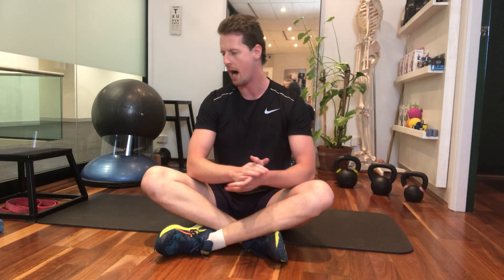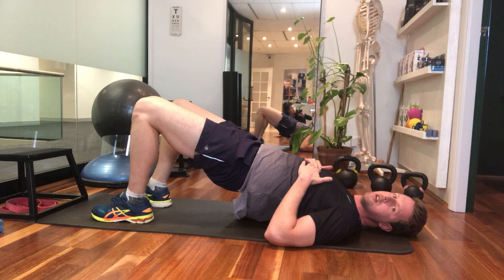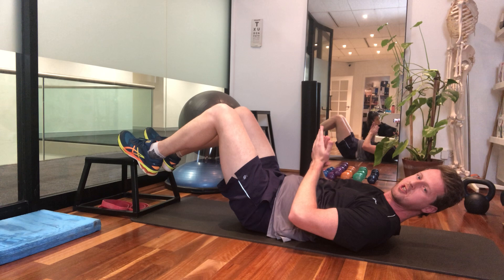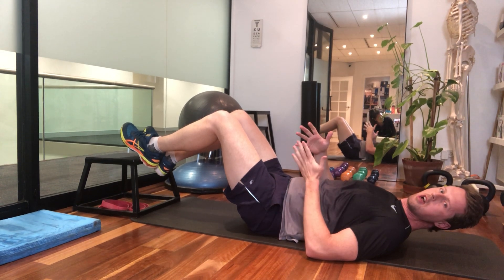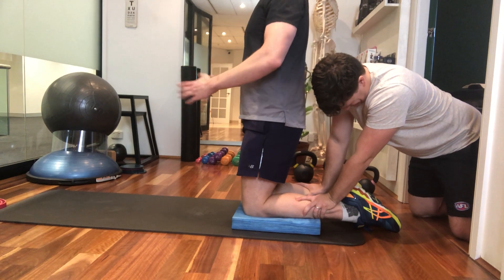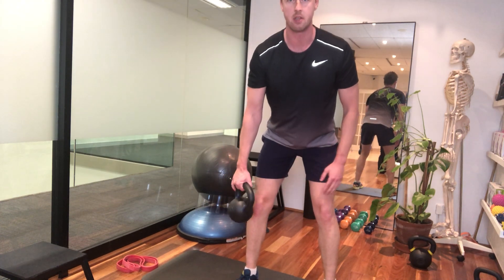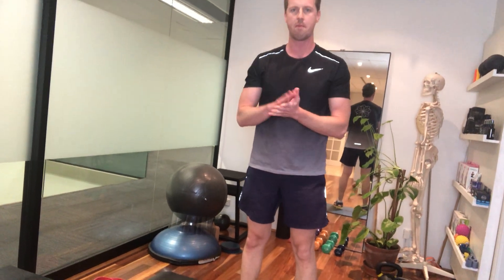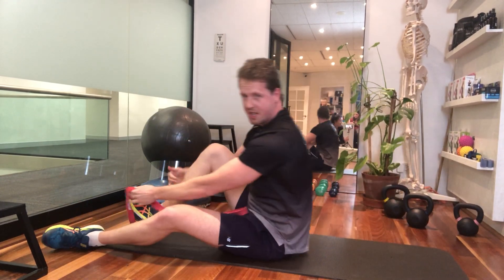Bulletproof your hamstrings NOW!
Repeated hamstring tears plaguing your life? Why not bulletproof them with some evidence based strengthening so those injuries are a thing of the past!